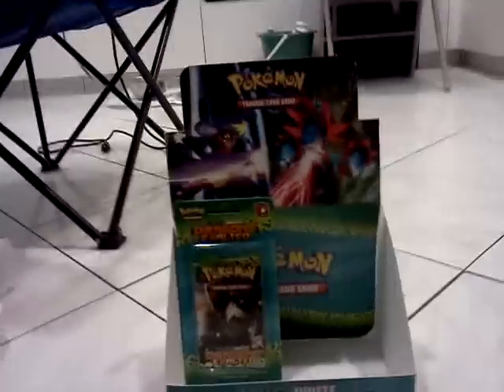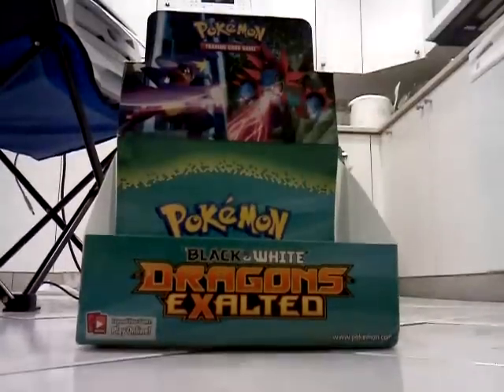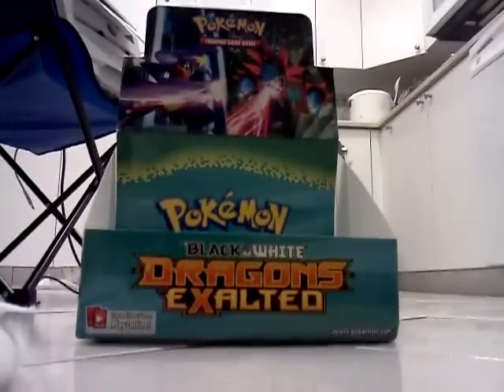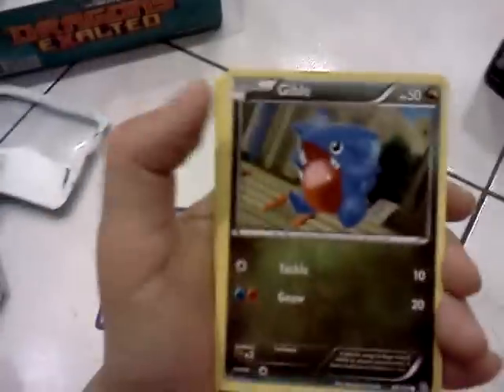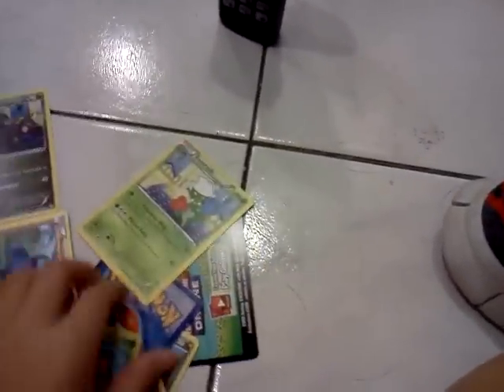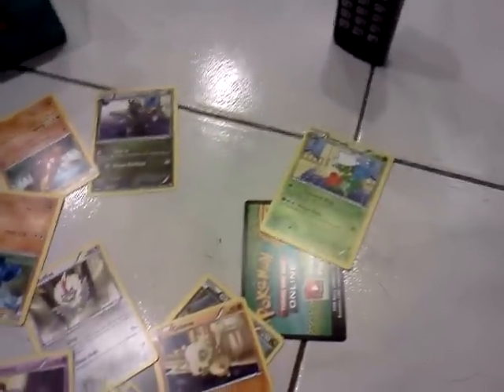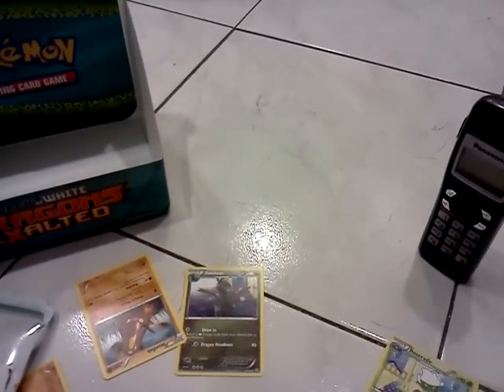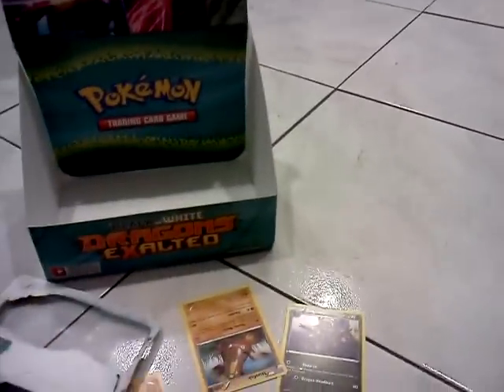Dragon exalted pokemon pack mannufacturing error